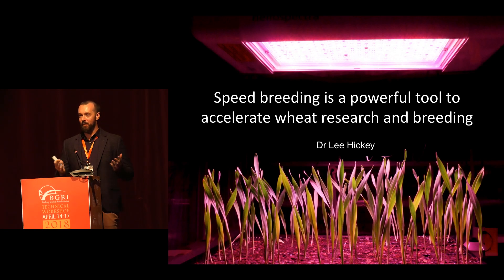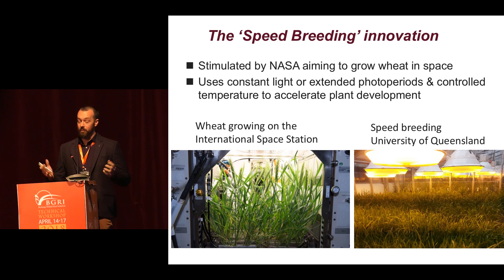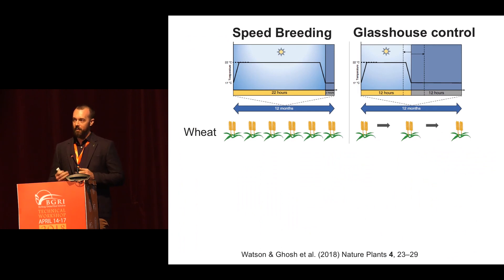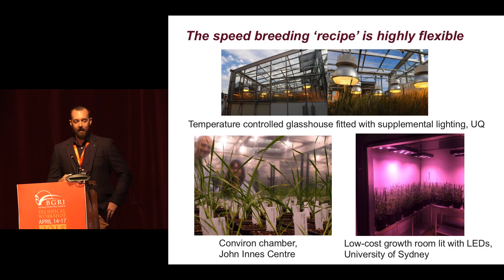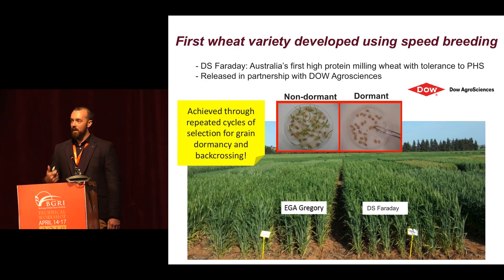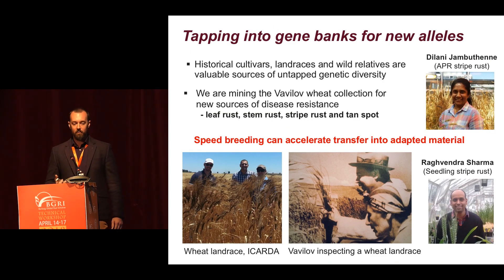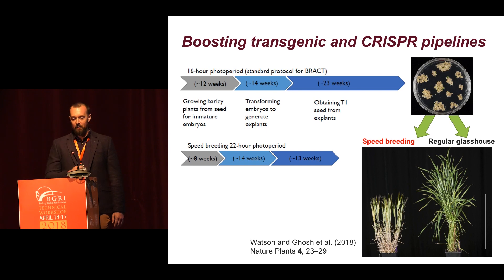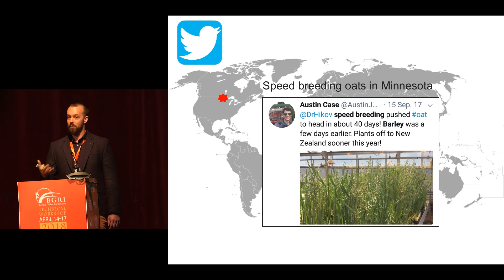Lee Hickey - Speed breeding is a powerful tool to accelerate wheat research and breeding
Presented at the 2018 Borlaug Global Rust Initiative Technical Workshop.